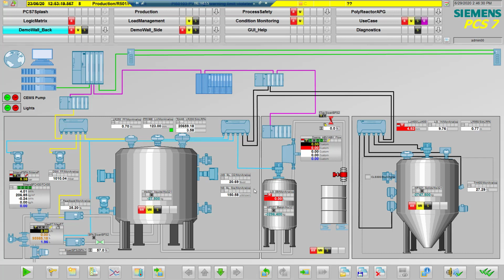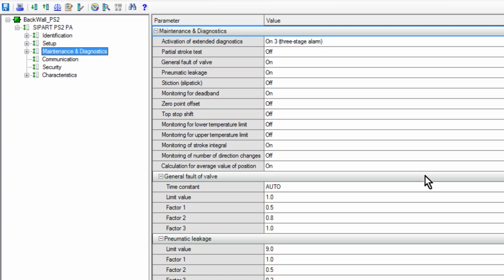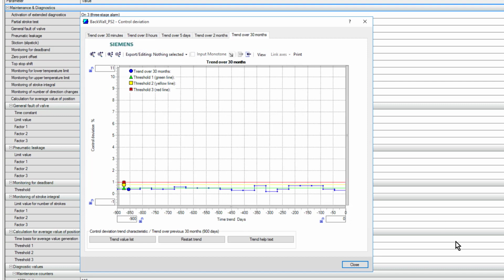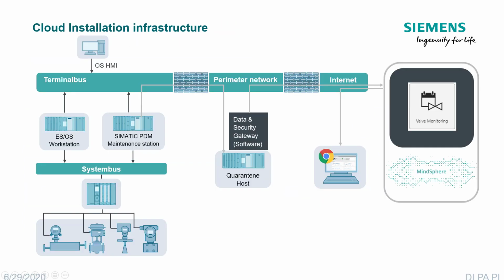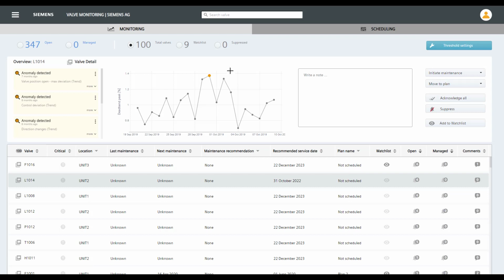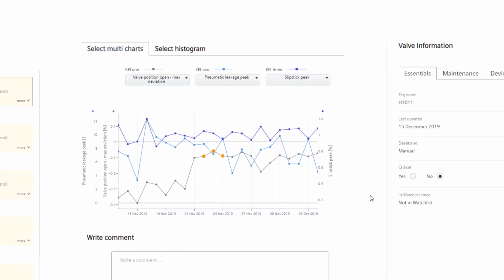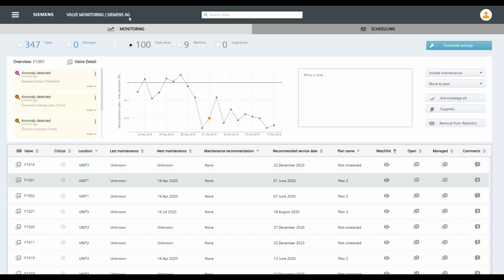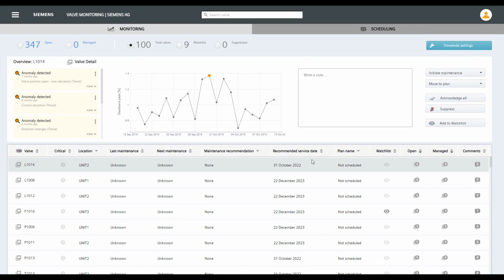How to use intelligent data from "Electro-Pneumatic Valve Positioners", such as Siemens SIPART PS2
I take a look at how intelligent data from the Siemens SIPART PS2 can be analysed and sent to IOT  applications based on Siemens MindSphere.  This data can save you money on unnecessary maintenance of mechanical assets, while enhancing transparency of valve performance, not just once every 6 months but every second of the day, 365 days a year.